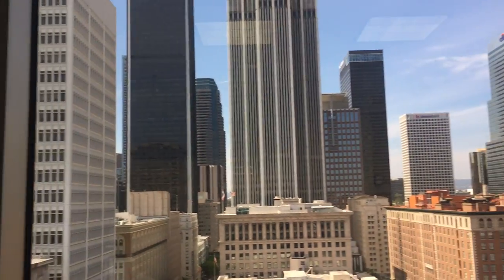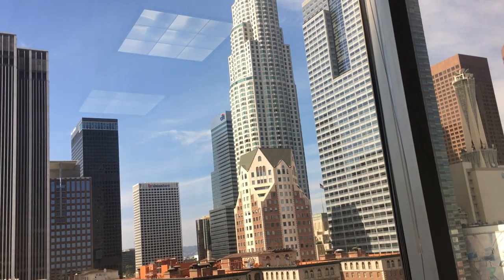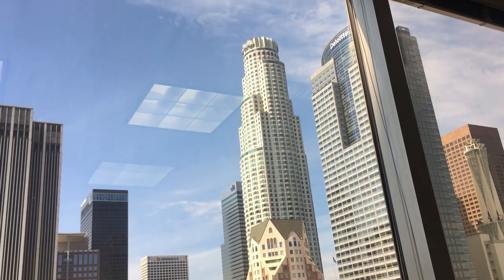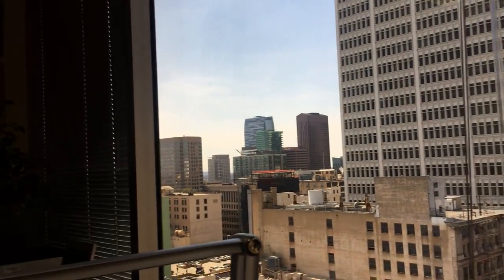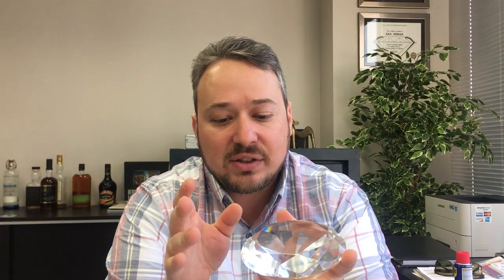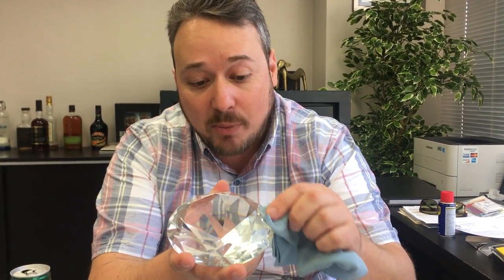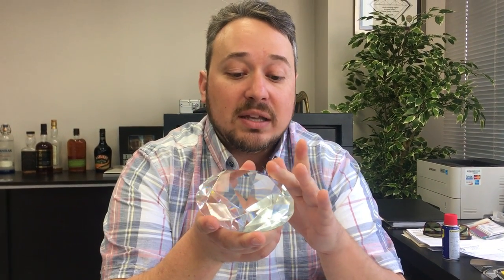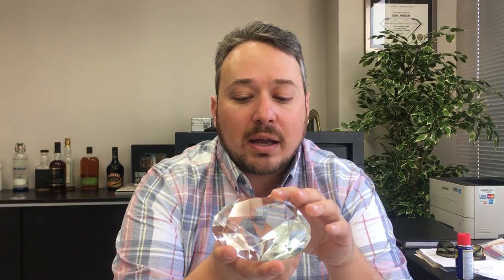How To Buy A Diamond | What is Polish on a Diamond | Engagement Ring Shopping Tutorial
What does "polish" mean in a diamond? Dan Moran of Concierge Diamonds breaks it down for you in this quick video!

Private jeweler and diamond expert Dan Moran is well-known for his different approach to buying a diamond and designing an engagement ring. Take a look at his collection of online videos to better educate yourself on the process of selecting and buying a diamond. Dan works with clients from all over the world and has been featured in Bridal Guide Magazine, Brides, The Huffington Post, Women's Health and more!